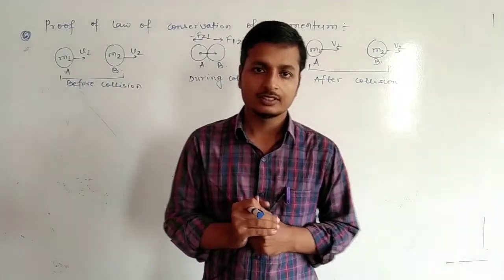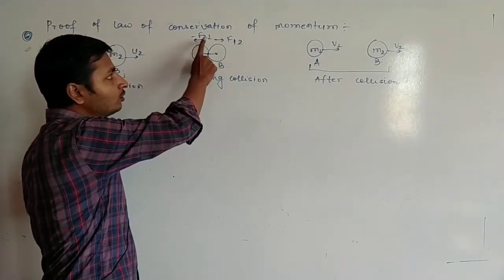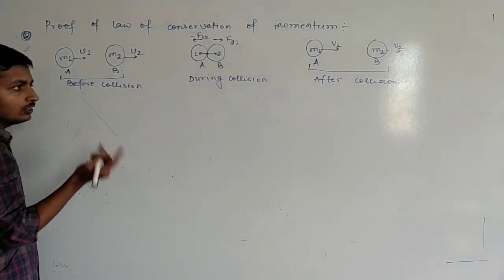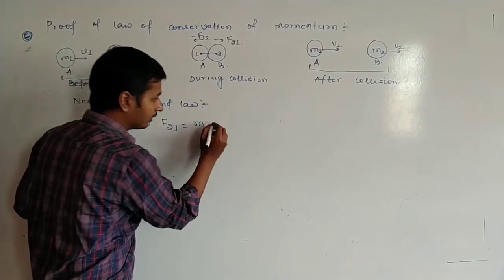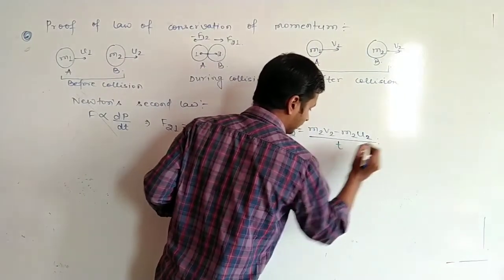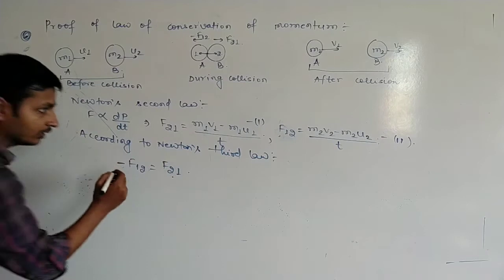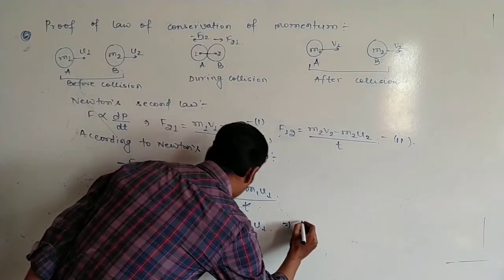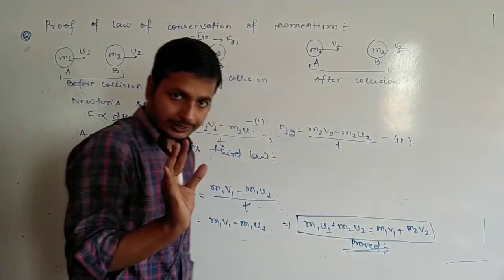C-Force and laws of motion (Proof of law of conservation of momentum)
Proof of law of conservation of momentum